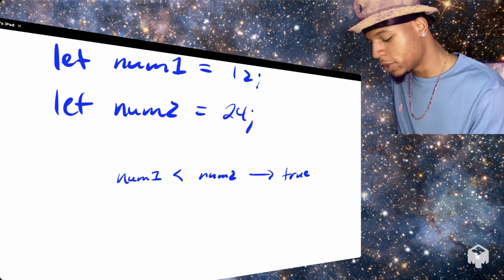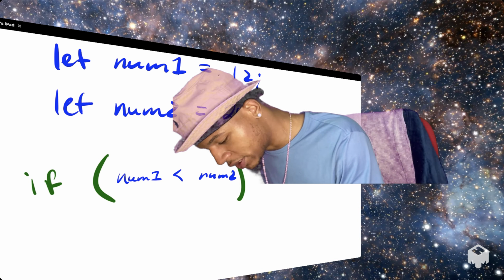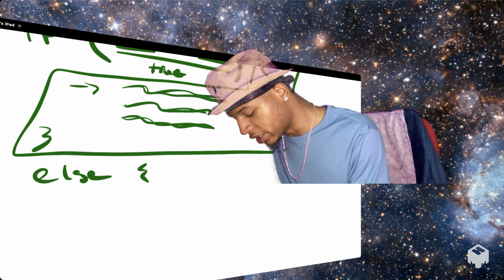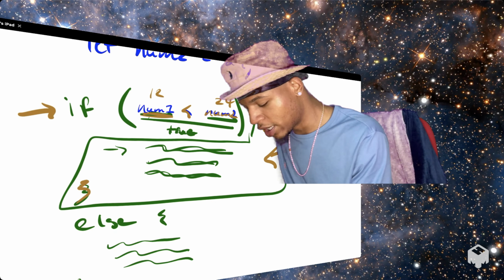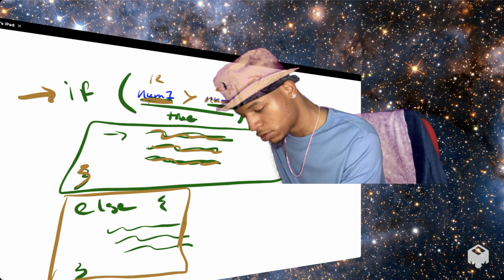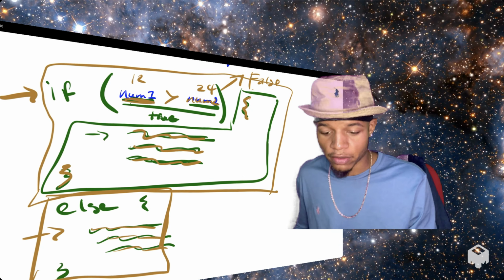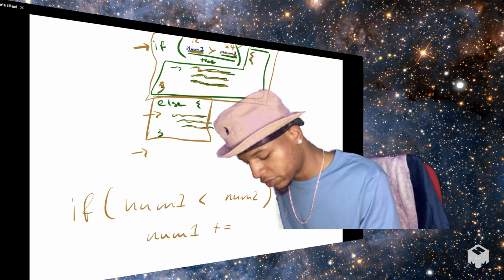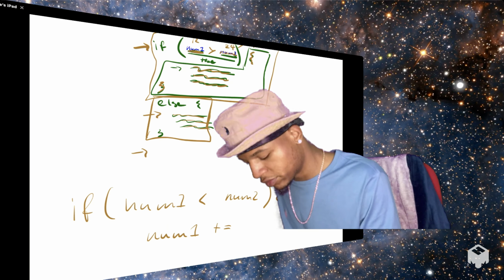Conditionals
TIME TO TAKE OUR COMPUTERS' INTELLENGENCE TO THE NEXT LEVEL!

In our last video, we learned we could decide outcomes by using the mathematical and logical operators. Now, its time to take that knowledge to the next level with conditionals! Conditionals allow us to take the outcome out a comparison and either perform an action or perform another action!

This is all explained using the JS language, but remember this concept is available in most programming languages. Lmk what yall feeln after this one! We almost done learning the syntax yall! Tap in witcho boy for a lil while longer.

Peace!